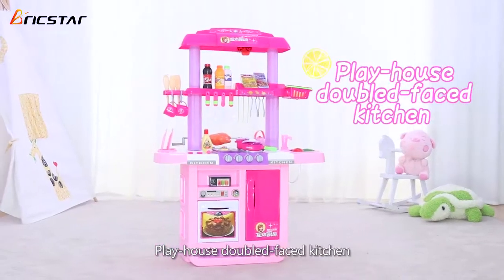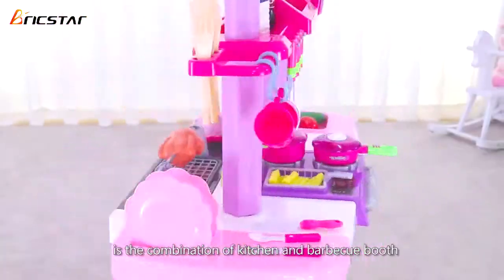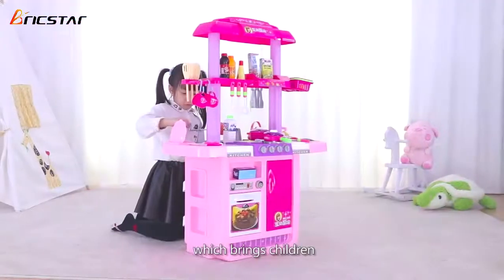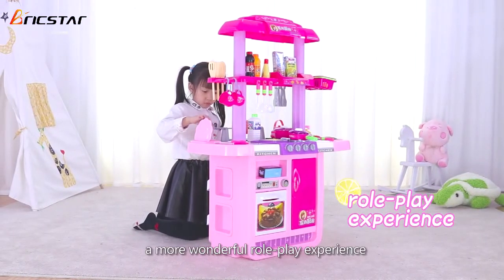Bricstar Play-house Doubled-faced Kitchen And Barbecue booth Set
Feature:
Large capacity refrigerator / The tap water is recyclable / The stove is opened with vivid sound effect and light / various kinds of barbecue food.
Functions:
1.Creative and interactive kitchen gives you a real cooking feeling.
2.Use the lovely coin and note for trade
3.Children choose food freely.
4.Learn how to wash and cut the vegetable.